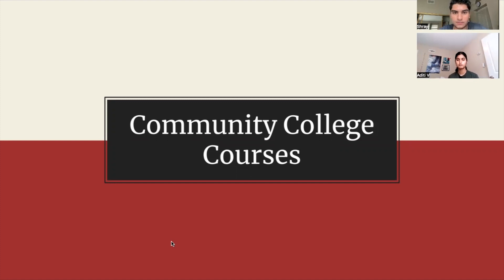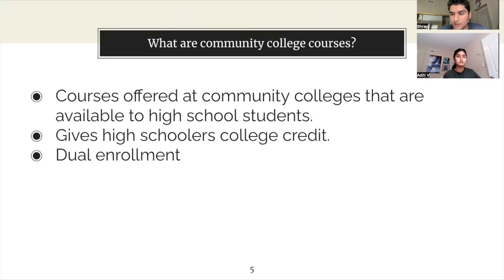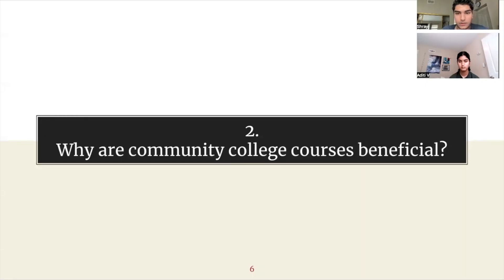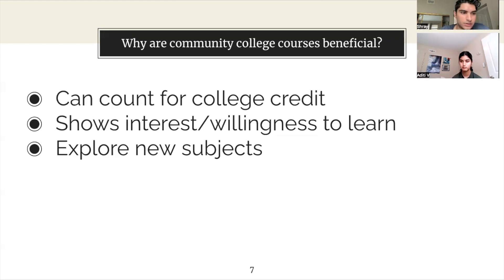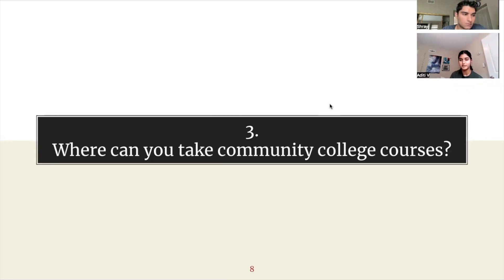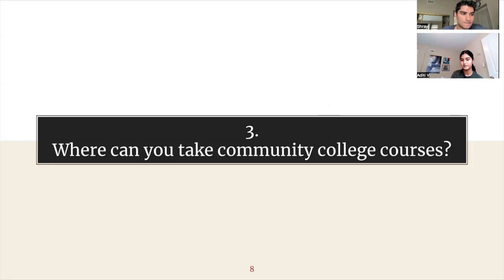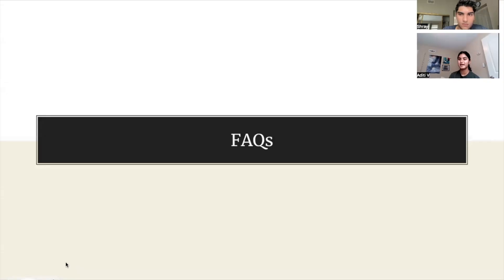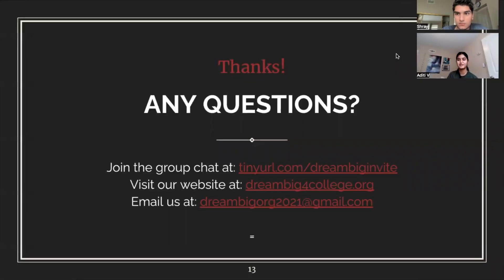Community College Courses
In this video, we discuss community college courses: what they are, what they help with, how to register and much more.